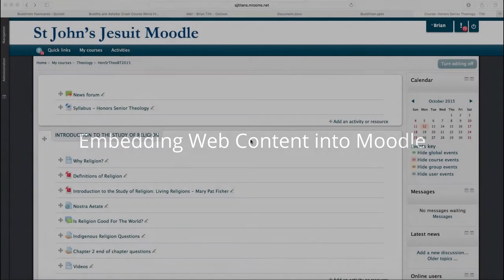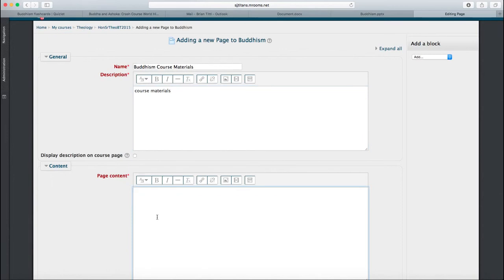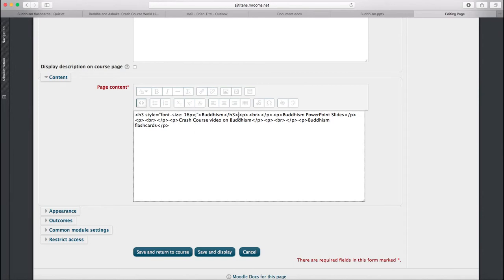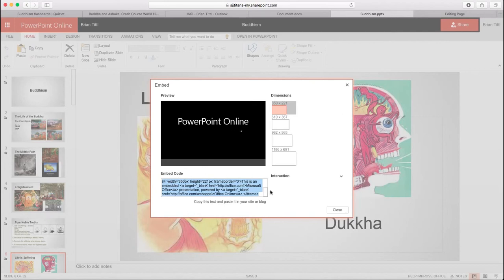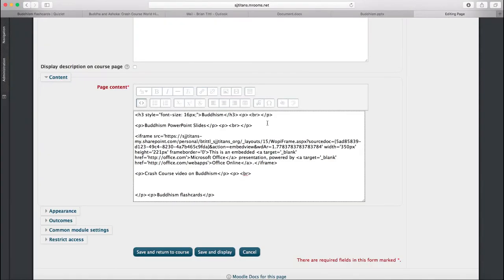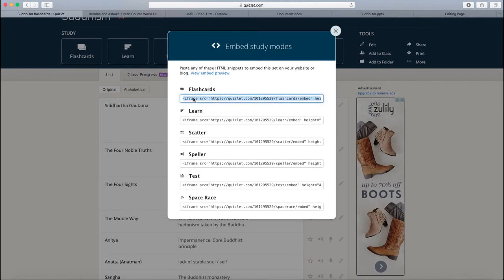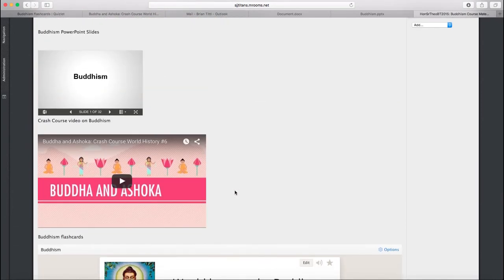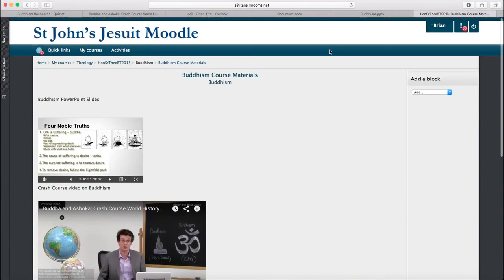Embedding Web Content into Moodle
A short tutorial on how to embed web content into Moodle.  Note, we are currently having some trouble with embedding from PowerPoint.  Once we find a solution I'll share it.